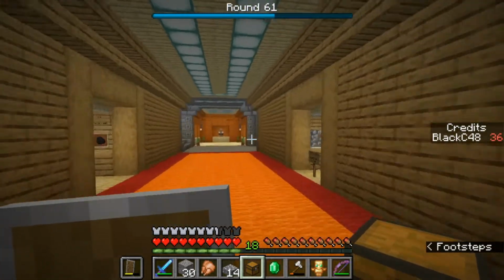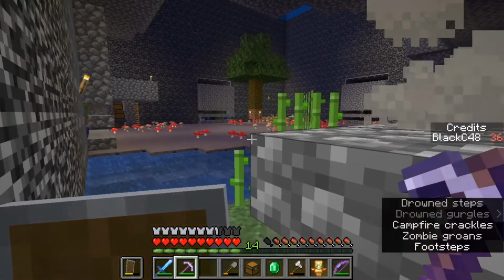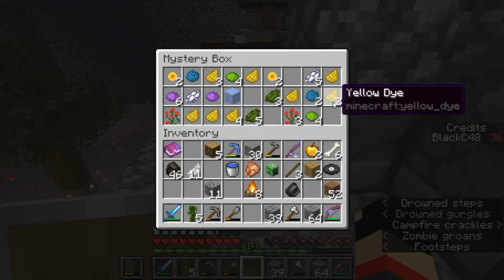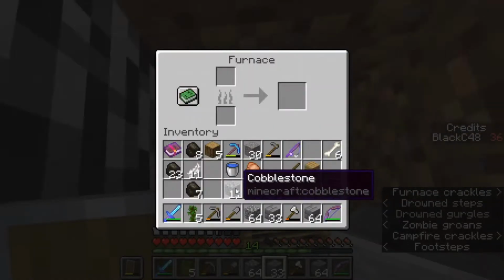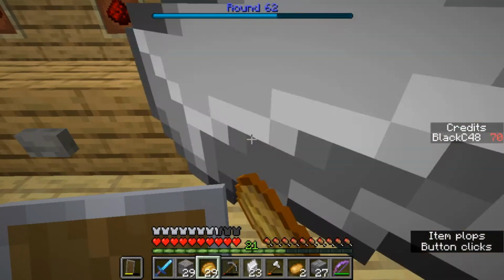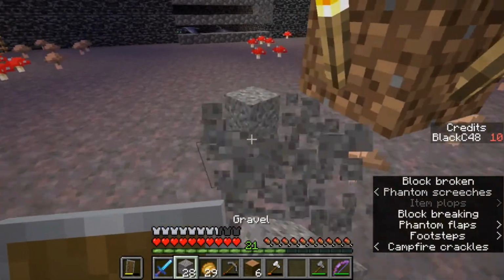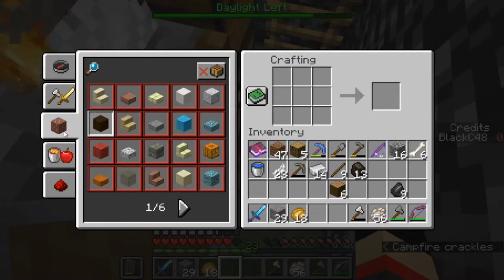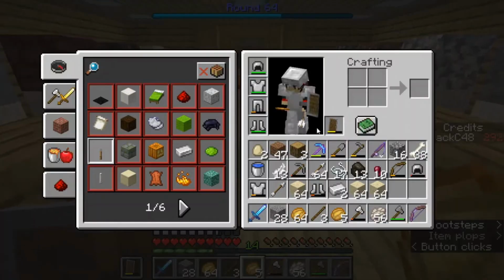Opening Mystery Box | Minecraft Chunk Defense | No.26